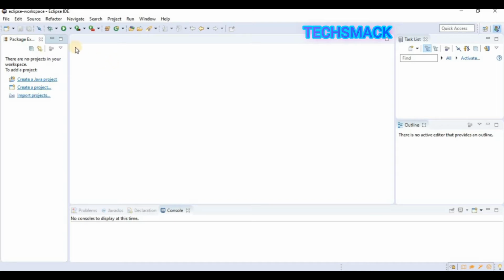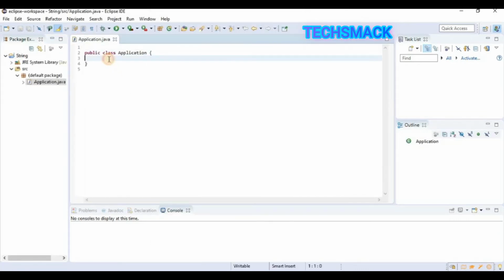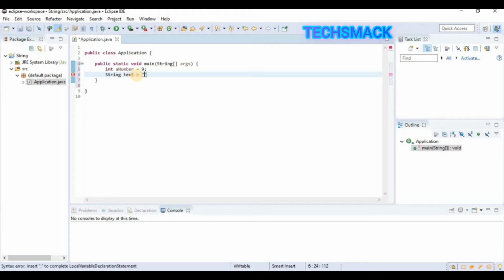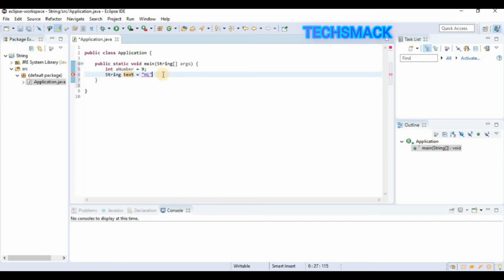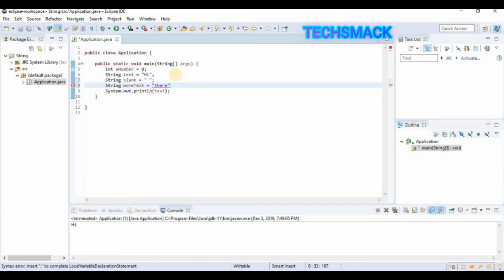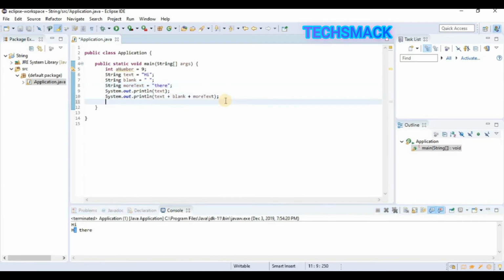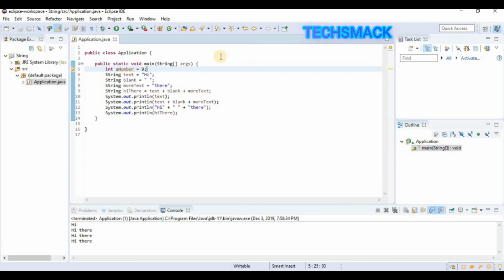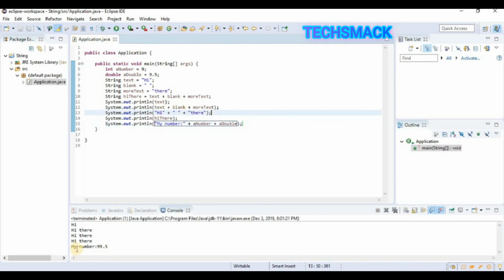java 3RD LEC STRING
Like and subscibe my channel thanks and make sure you will see privious lectures thanks